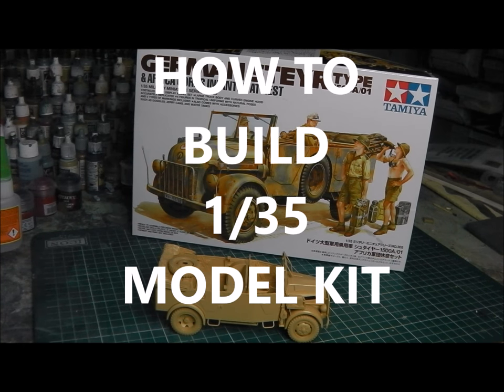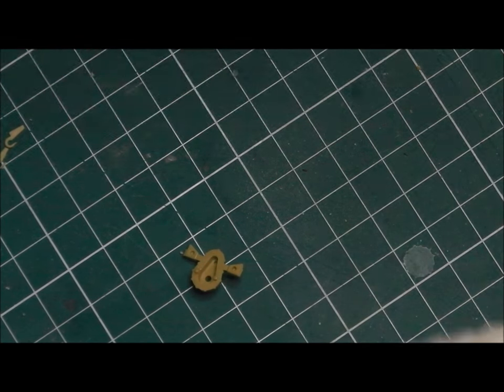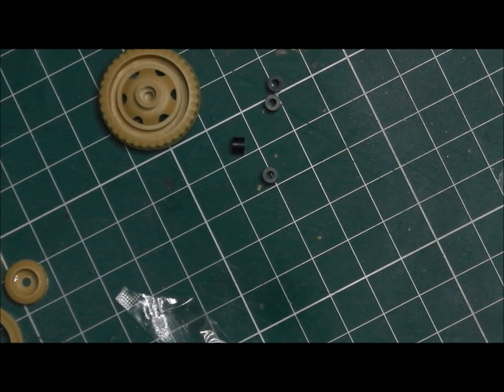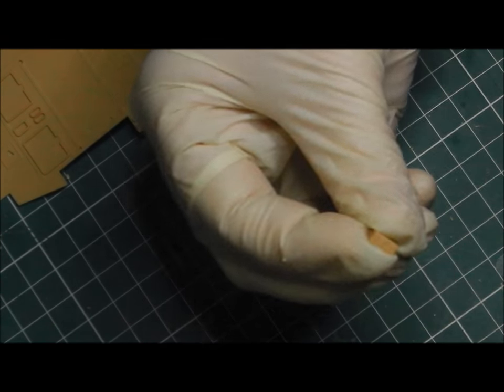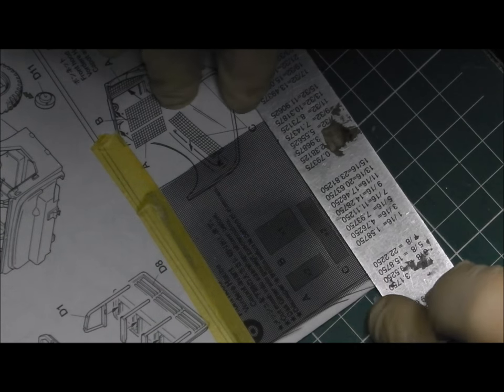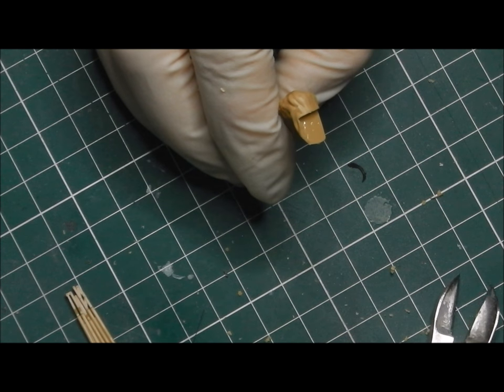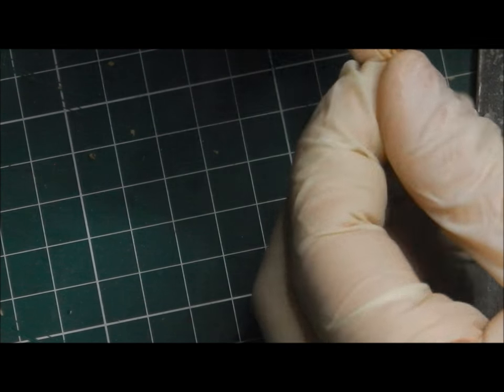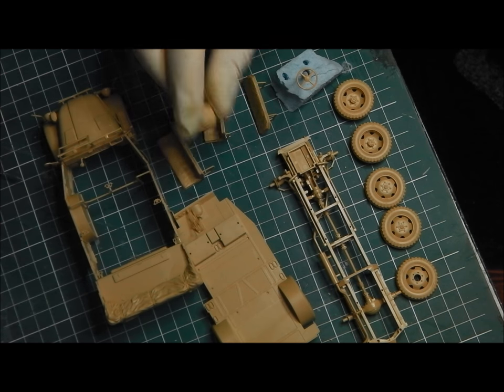How to Build A 1/35 Model Kit Beginners Tutorial : Tamiya 1/35 Steyr 1500: Part One Construction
In this Tutorial Series we will take this lovely Tamiya model kit of their 1/35 Steyr 1500 truck.

In the next three videos we will go through the Construction, Painting / Decals and Weathering in their full.

So grab your tools and join me on the prefect Christmas Project for Beginners and Veterans alike !